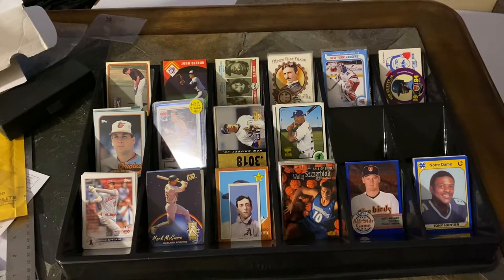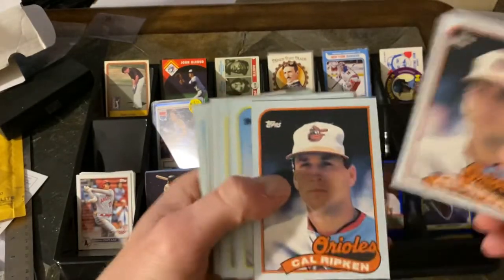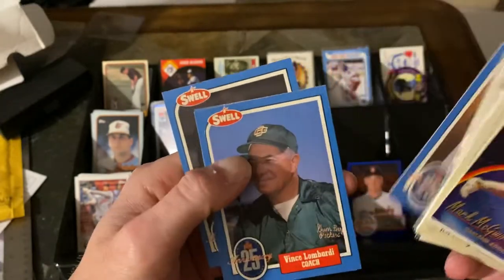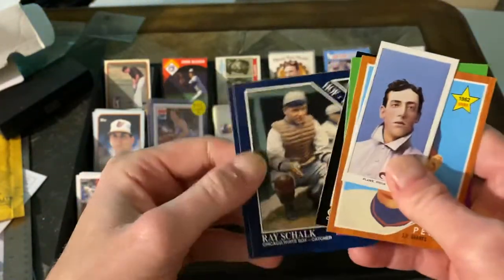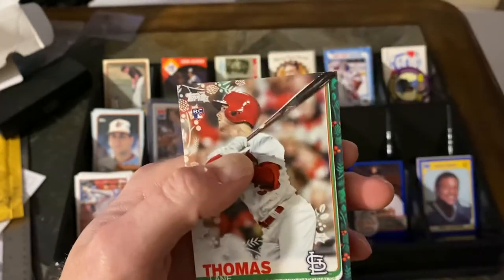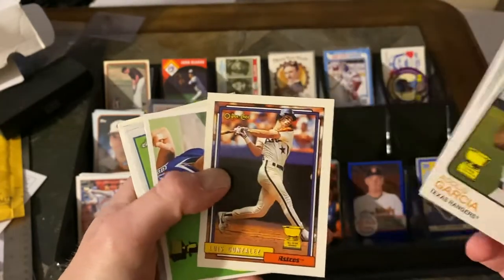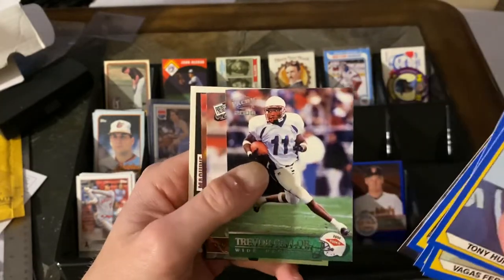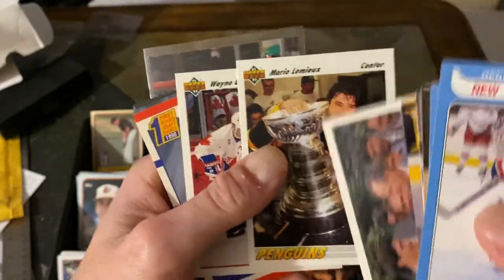Dime Box in Dayton, April 2022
I was able to snag some good Topps Opening Day 2022, some random oddballs, good inserts, mid-80s tattoos and more from a few dime boxes in Dayton, OH.